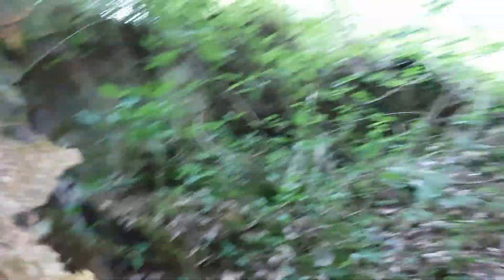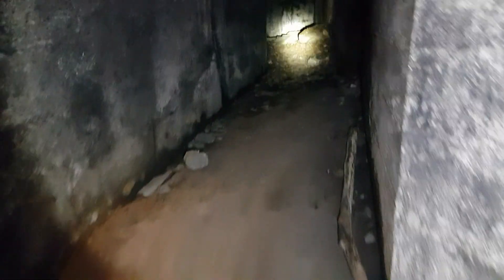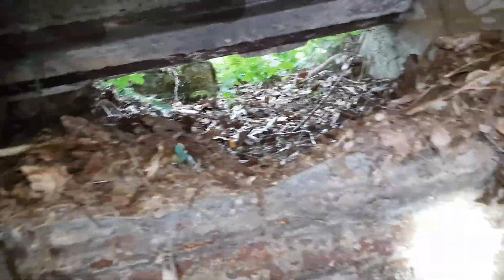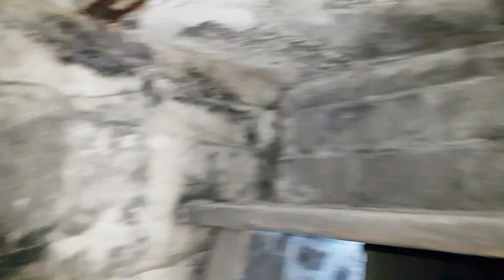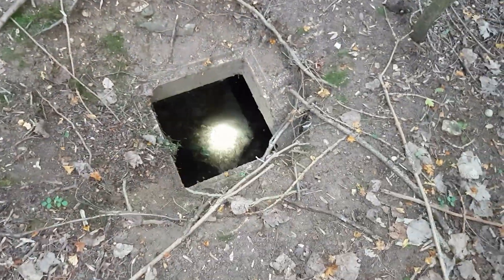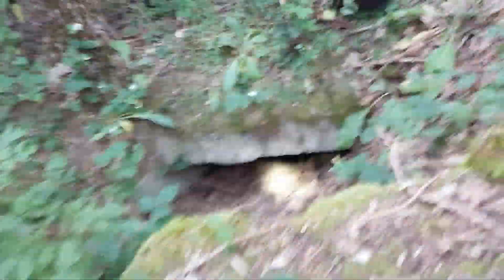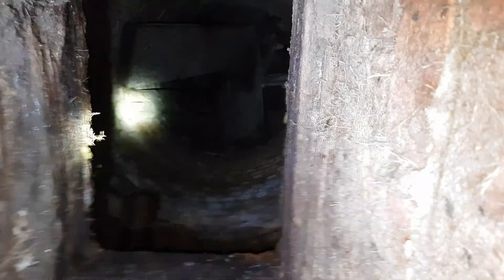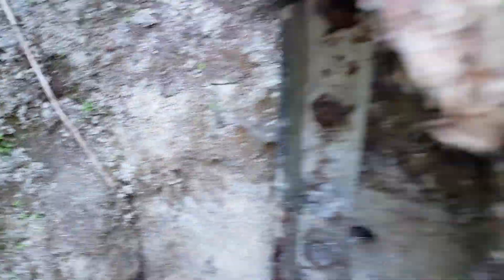Abandoned Places: The Quarry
Originally filmed 18th May 2019. A nice little visit to a local Quarry, we find some exciting tunnels that have been explored before. Then, we found two other tunnels that have not been explored for years and years, since they were buried and all. Definitely going to be revisiting soon...